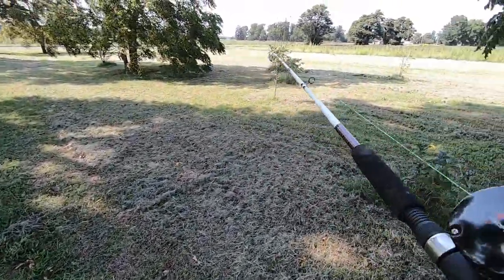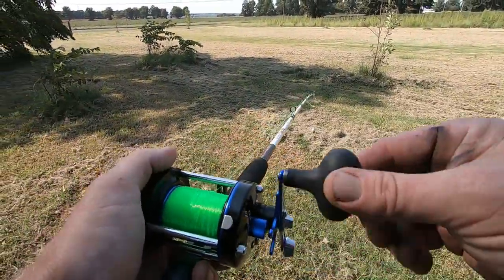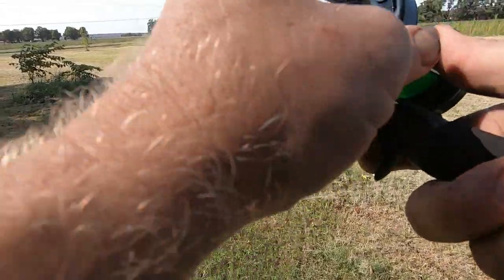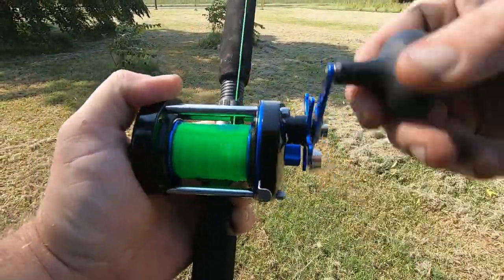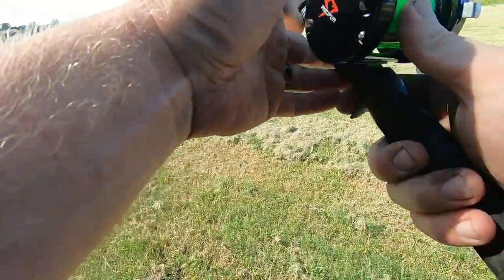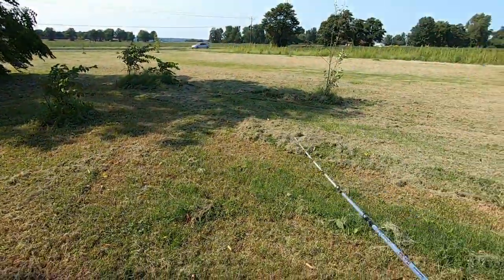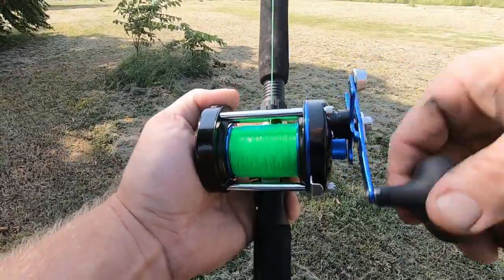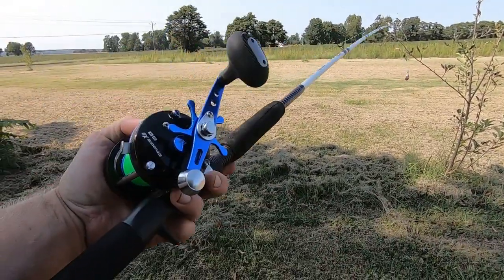A look at the new Piscifun Chaos Xs 60 and first cast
Checking out my new Piscifun Chaos Xs 60 reel and casting it for the first time.